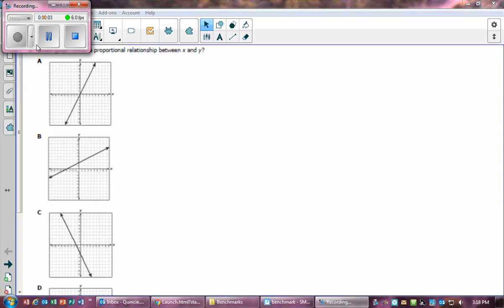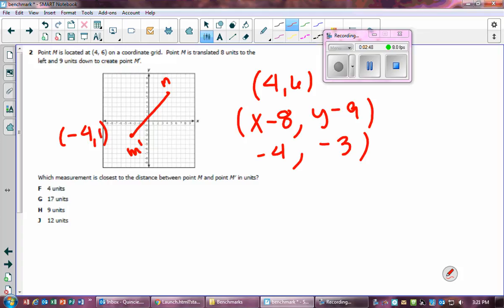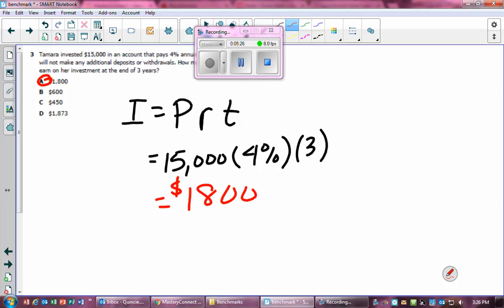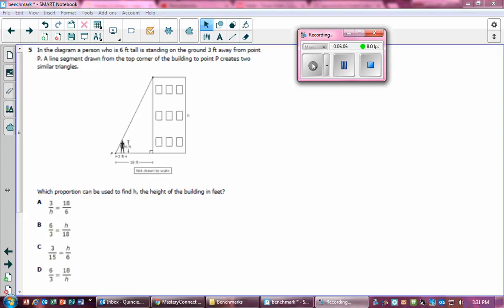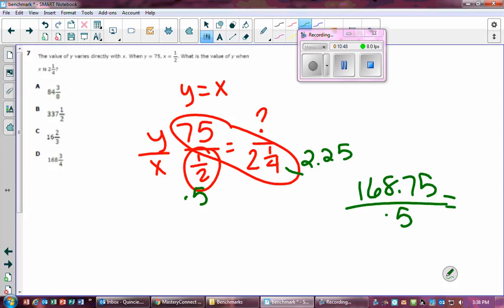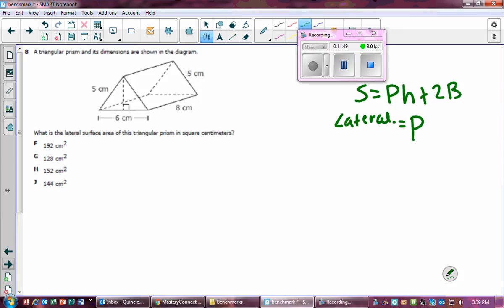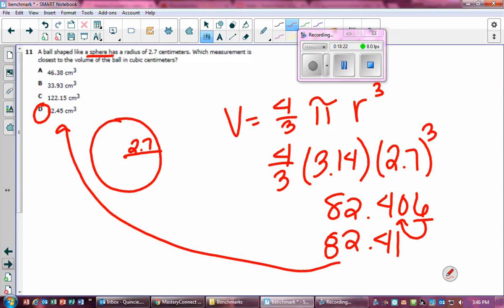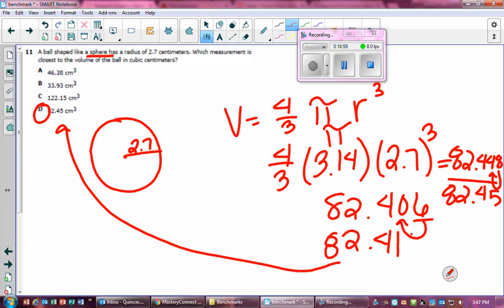Benchmark Corrections Part 1 #1-11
Guest starring Mrs. Asberry. Be sure to let her know how great of a job she did.